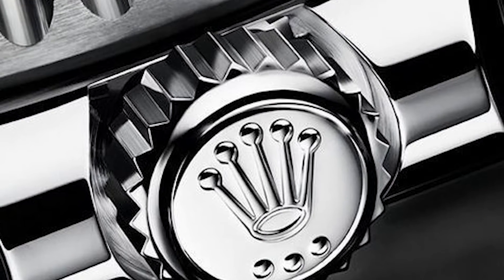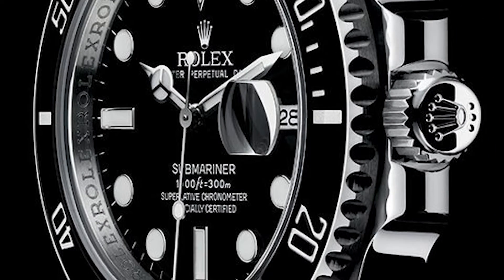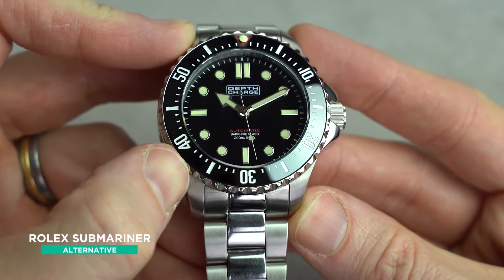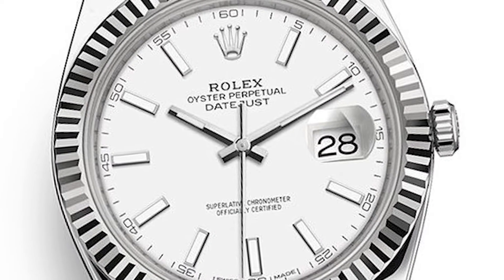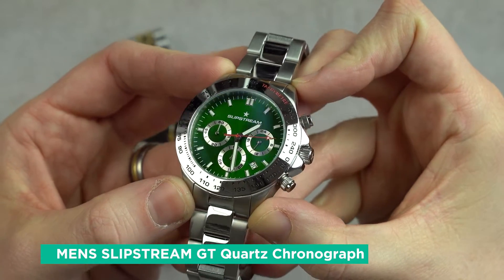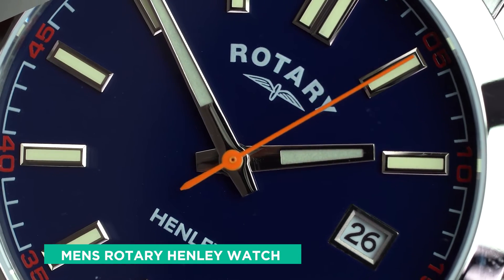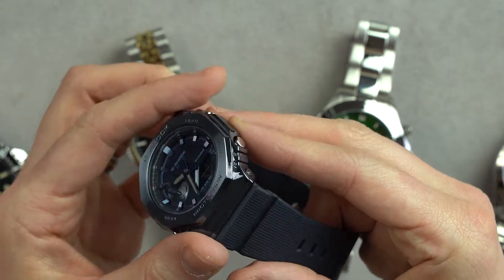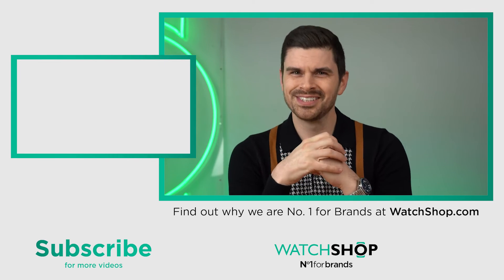Affordable Rolex Alternatives under £200!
If you love watches, then no doubt you would like a Rolex - who wouldn’t? However, not only are they out of many people’s budget, they are also extremely difficult to purchase new from an authorised dealer. We show you a range of affordable alternatives...

TIMESTAMPS
0:00 Introduction to Rolex
0:48 How much does a rolex cost in the uk?
1:11 Submariner Alternative - Depth Charge Automatic Divers
1:53 Datejust Alternative -  Sekonda Classic
2:15 Cosmograph Daytona Alternative - Slipstream GT Quartz Chronograph
2:38 Explorer Alternative - Rotary Henley Quartz Watch
3:08 is Rolex better than Casio?
3:56 Outro

At WatchShop, you can guarantee you will find more watch brands than anywhere else. From the biggest designer brands, to the best of luxury and some hidden gems, along with outstanding service and next day delivery, WatchShop is the hottest place to buy your next watch.